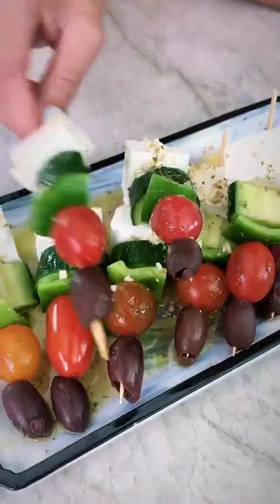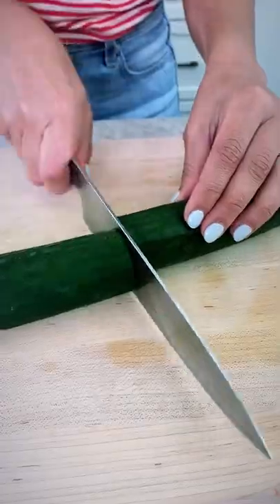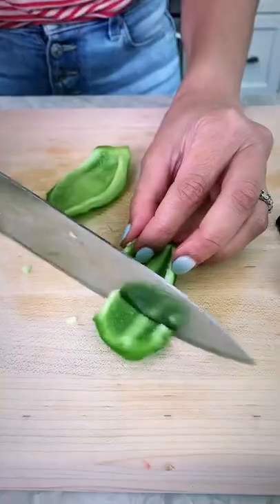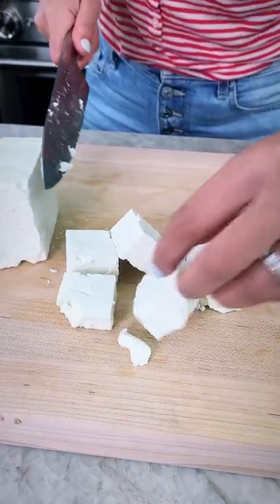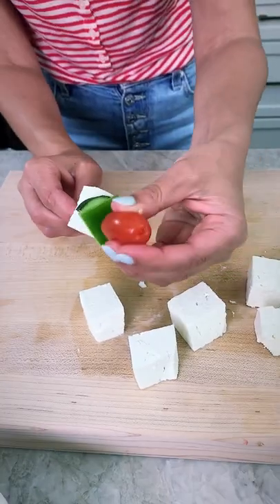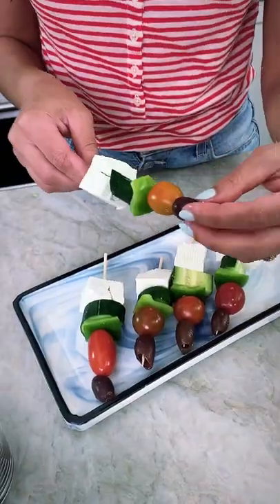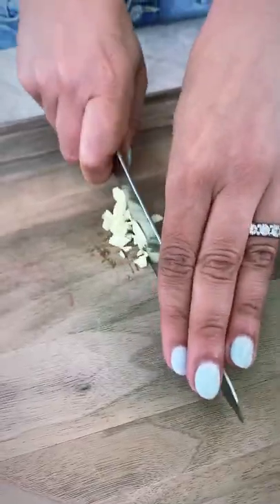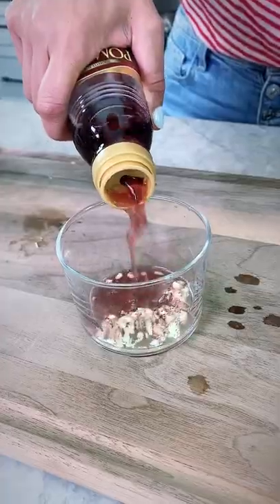What's better than Greek Salad? Greek Salad Skewers!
These easy Greek salad skewers turn a traditional recipe into a colorful party appetizer. Greek salad on a stick, drizzled with a zesty vinaigrette!

INGREDIENTS:
🔹 6 ounces creamy feta cheese, cut into 10 to 12 cubes
🔹 ½ English cucumber, halved lengthwise, then sliced into half moons
🔹 1 small green pepper, cored, cut into 10 to 12 square pieces
🔹 10 to 12 cherry or grape tomatoes
🔹 10 to 12 pitted Kalmata olives